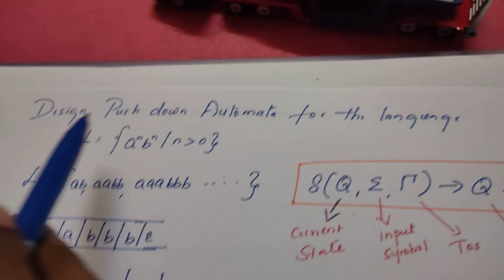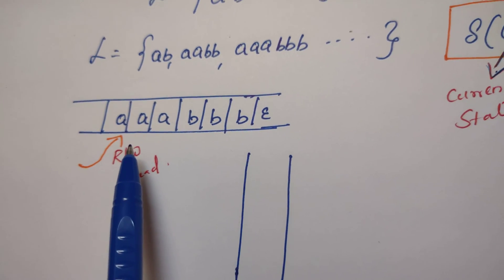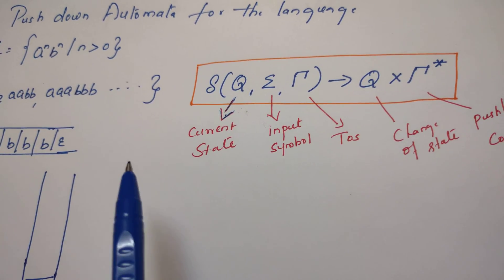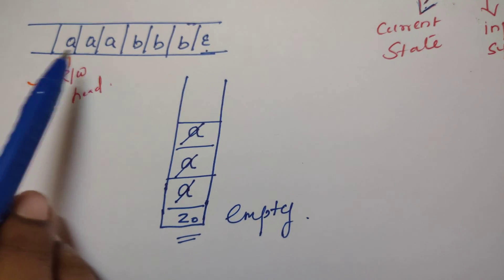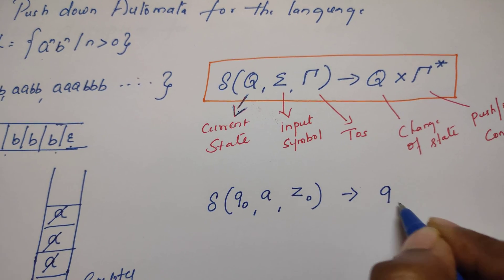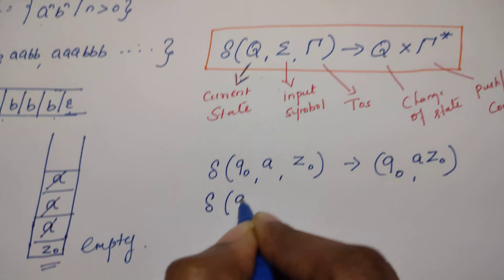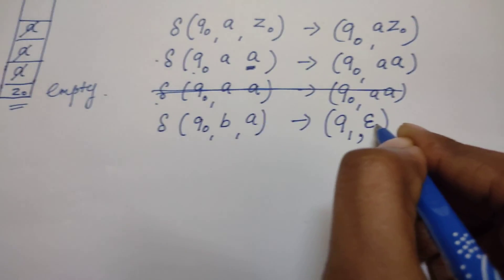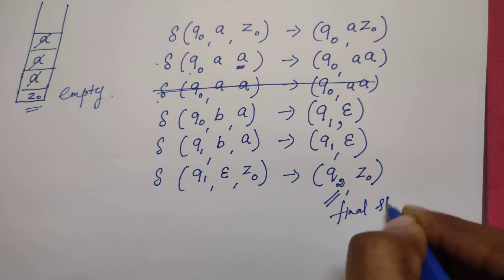ATC | 18CS54 |17CS54 |15CS56| VTU | PDA design problem 03 for language L = {an bn} - Automata theory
In Theory of computation, PDA is designed to recognise language L = {an bn}
Push down automata is desinged to recognize 'n' number of a's followed by 'n' number of b's.

Other links related to:
1. PDA design problem01